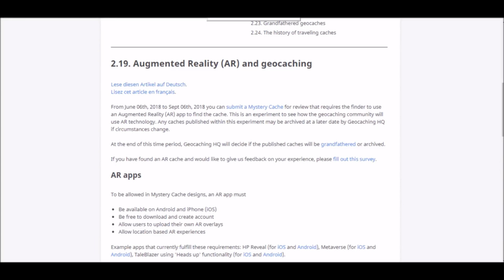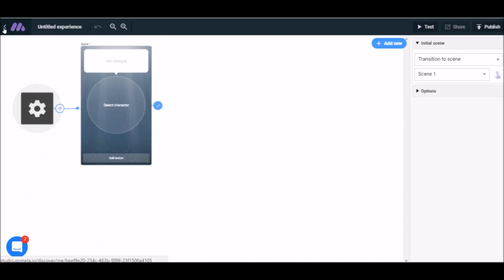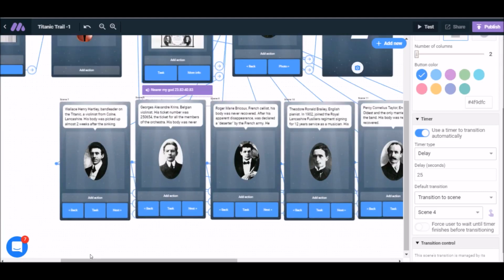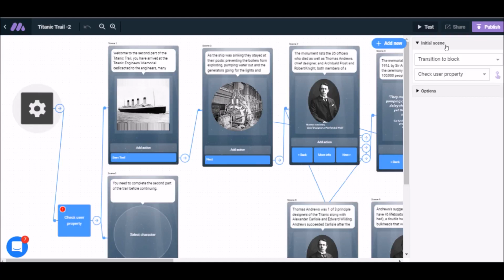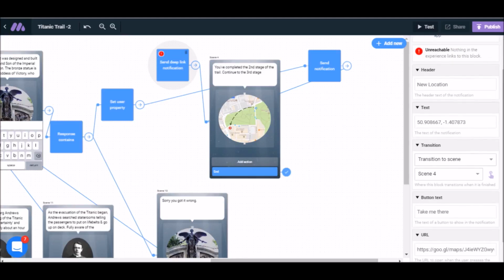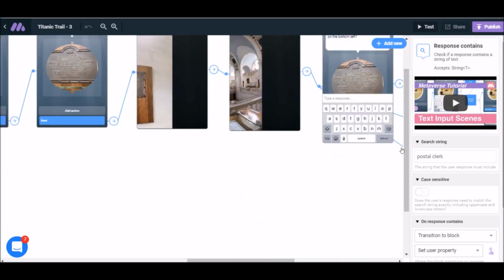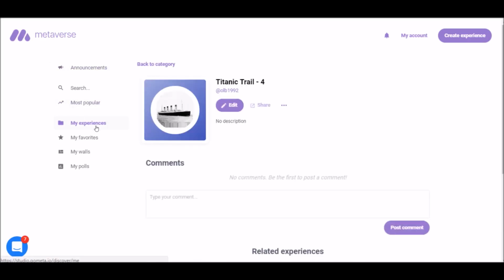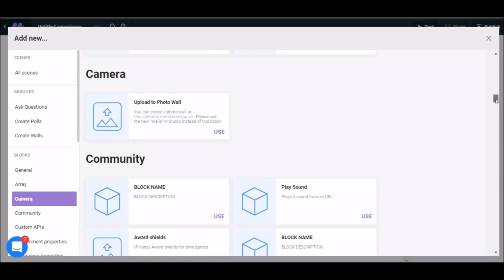AR Geocaching - Planning and Designing a Metaverse Experience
FOR ARCHIVE
Original Video From: Geocacher Owain